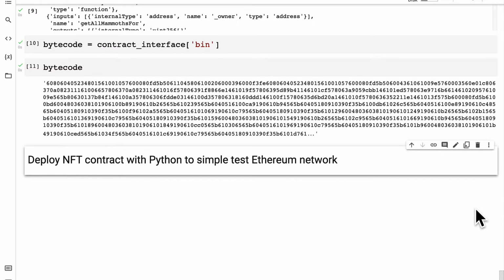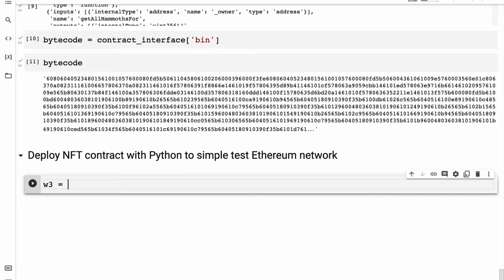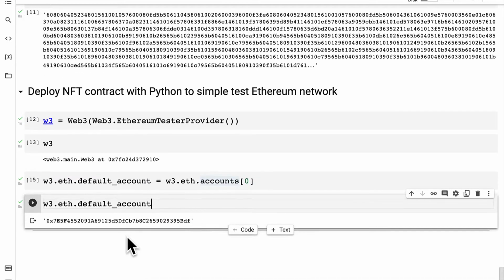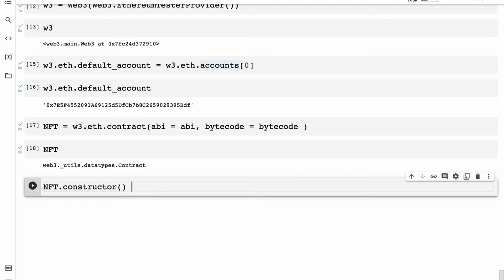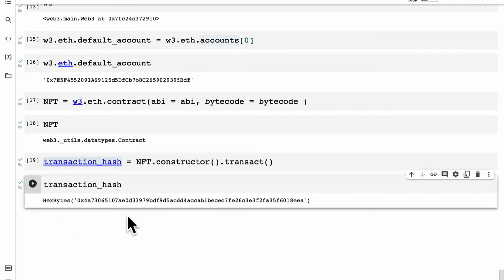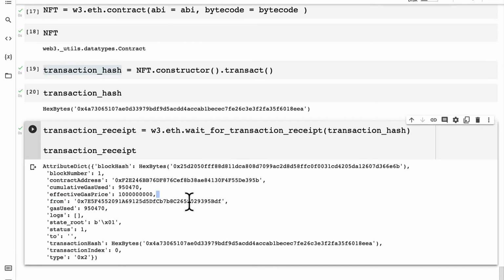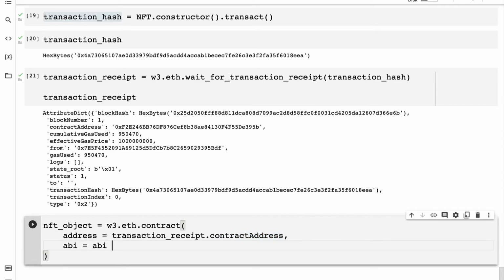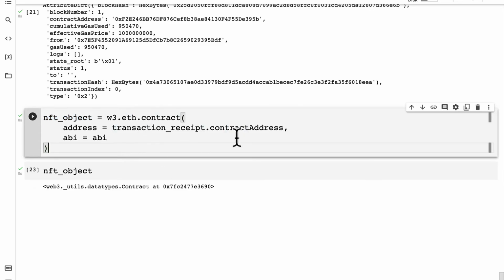Deploy NFT Smart Contract with Python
Deploy NFT Solidity contract with web3.py to the Ethereum Ropsten test network!

Tools:
● Python 3.7.12
● Solidity 0.8.12
● Web3.py 5.28.0

● Web3 explained ● Web3.py ● Ethereum beginner tutorials ● Blockchain programming beginners tutorial